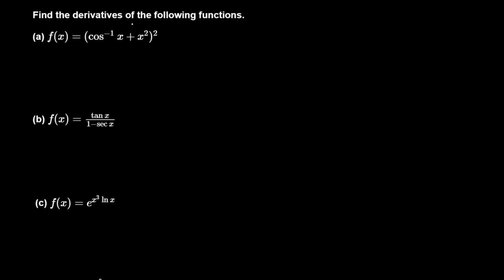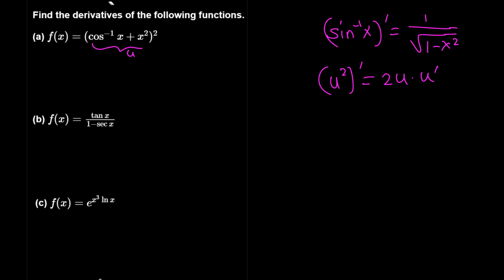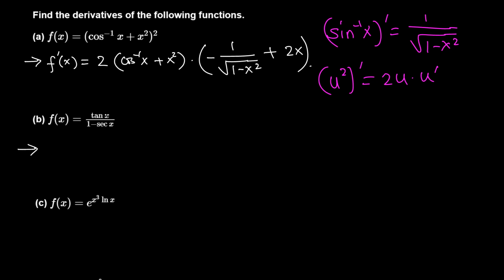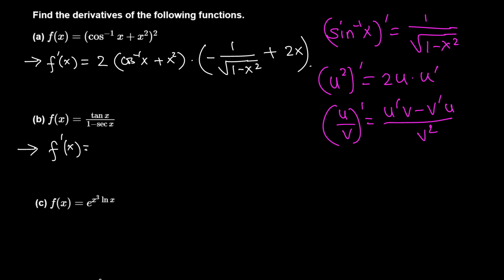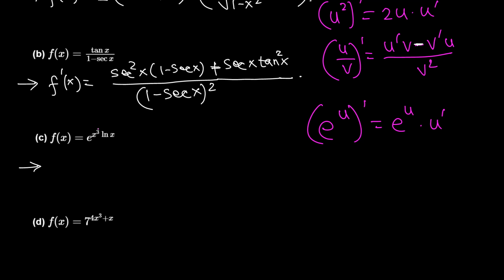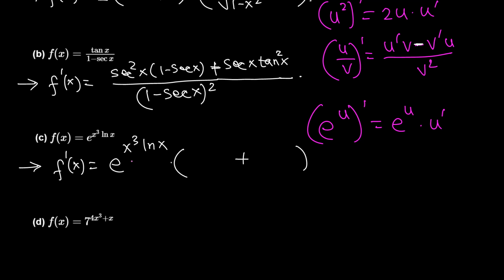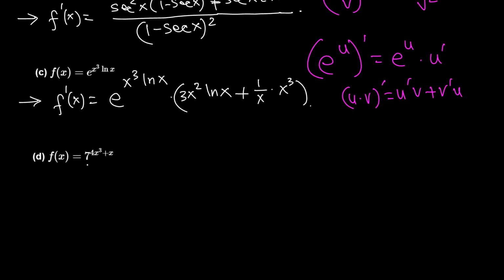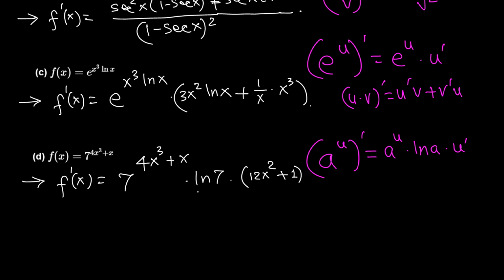Calc I: Finding derivatives example ( 4 examples)